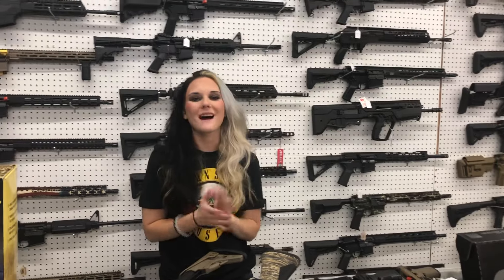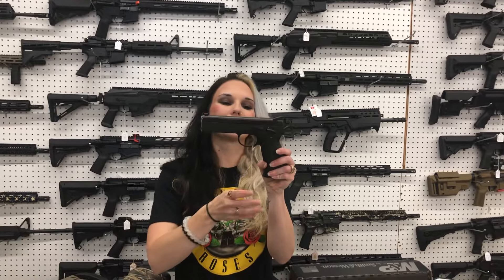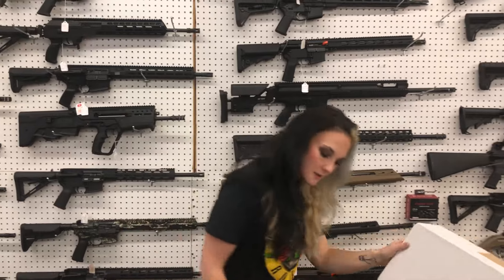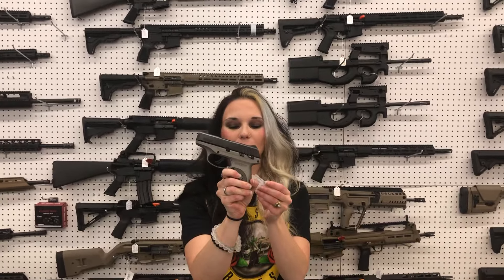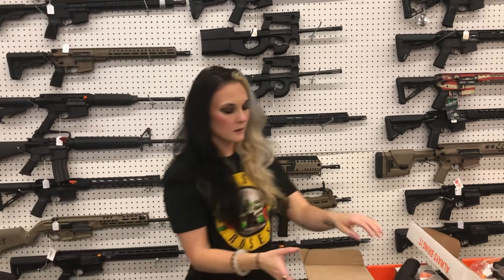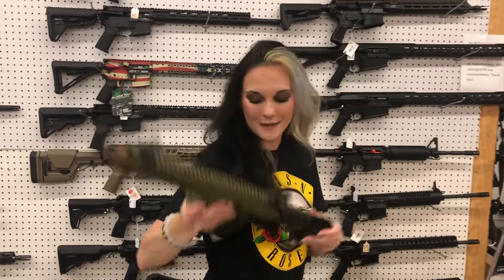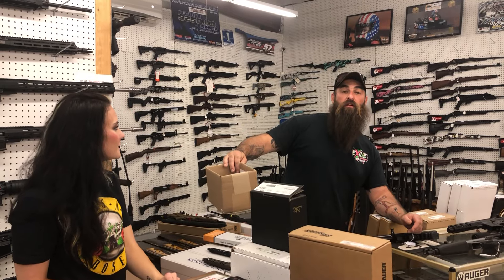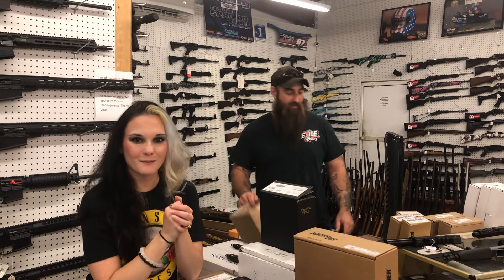•6/24/2024•Monday Again?•256-613-8042 256-294-2409